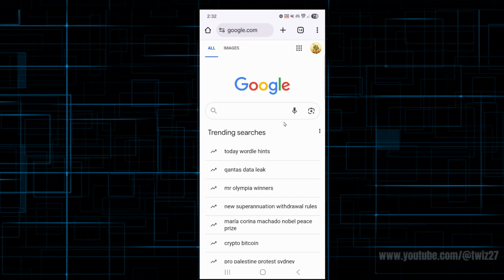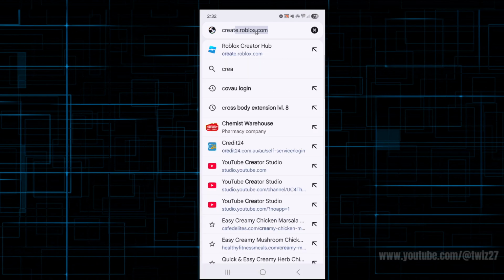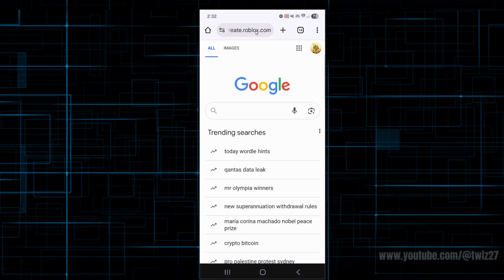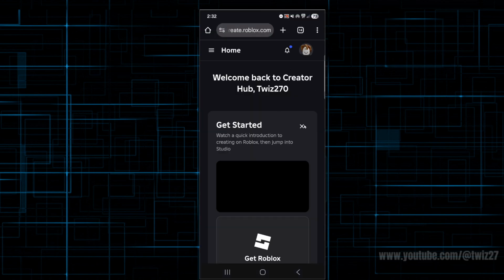How To Make T Shirt On Roblox Mobile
Learn how to design and upload your own custom T-shirt directly from your Roblox Mobile device. This tutorial walks you through the entire process, from creating your graphic in a drawing app to uploading it on the Roblox website. Create unique clothing for your avatar and start expressing your personal style on the go.